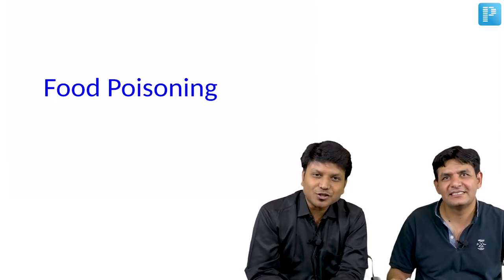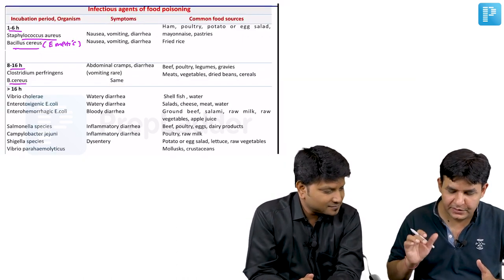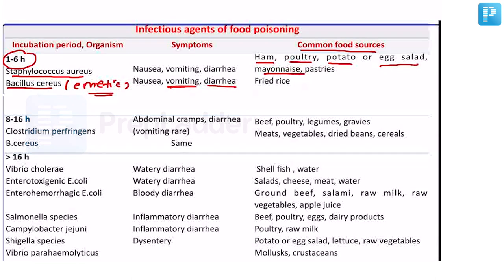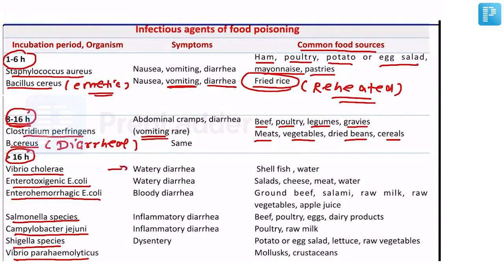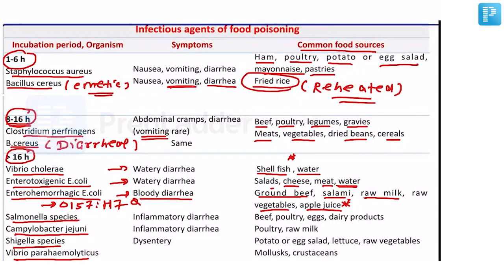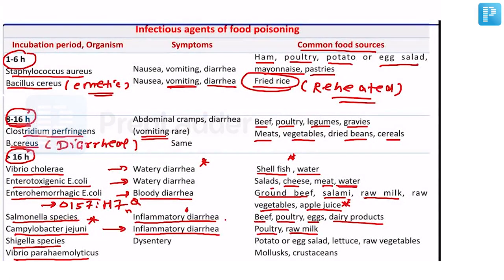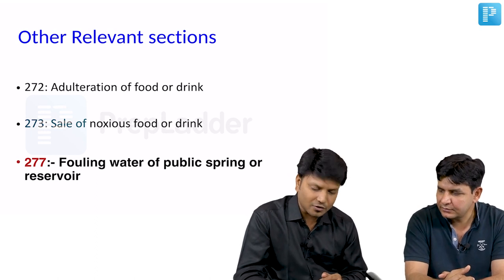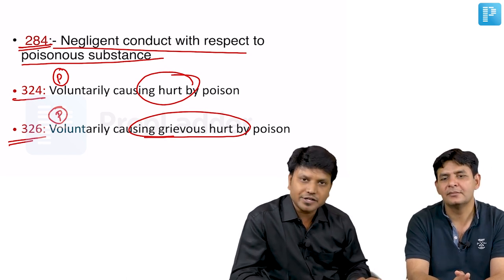FOOD POISONING by Dr Magendran & Dr Sonu Panwar | various organisms & Toxins Causing Food Poisoning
MUST KNOW ABOUT VARIOUS  ORGANISMS & TOXINS CAUSING FOOD POISONING

Best Wishes!